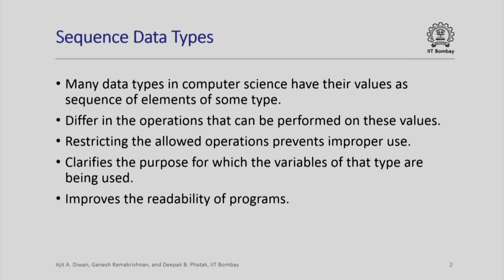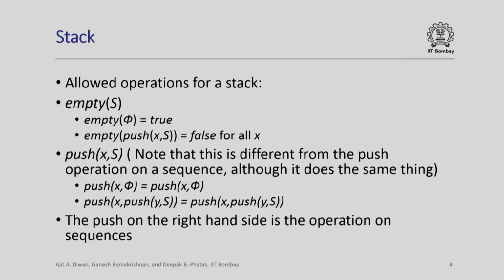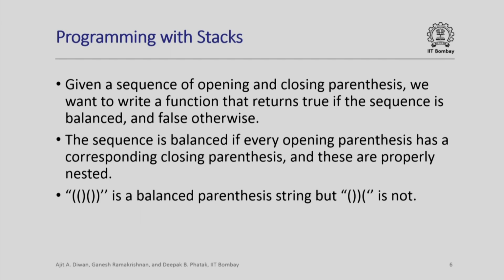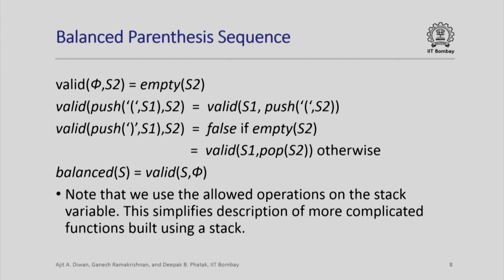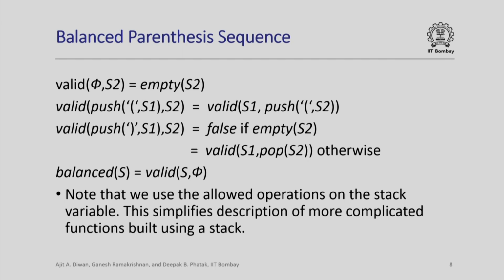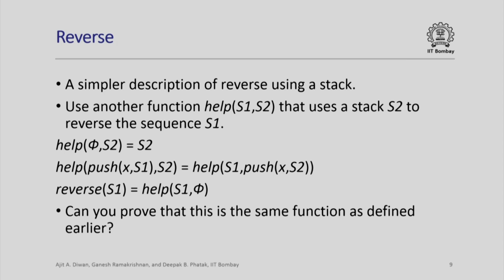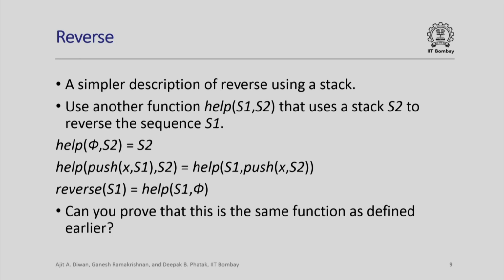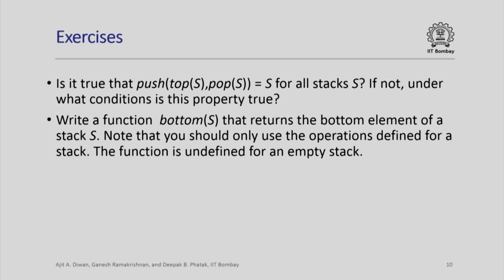CS213x S109 Stacks IIT Bombay